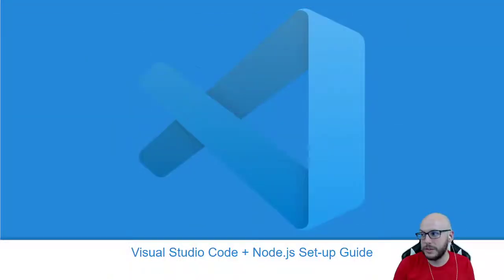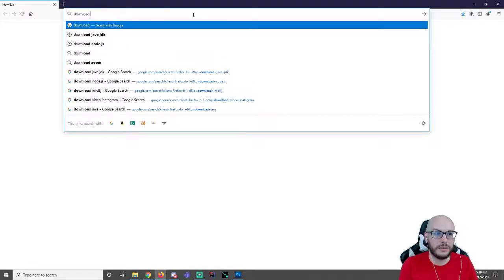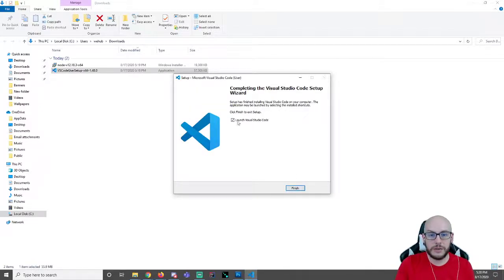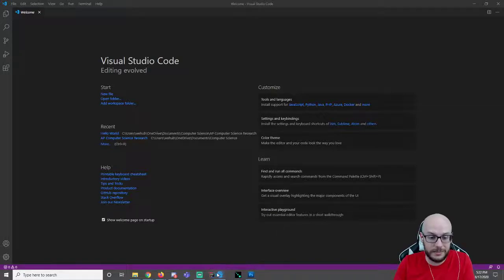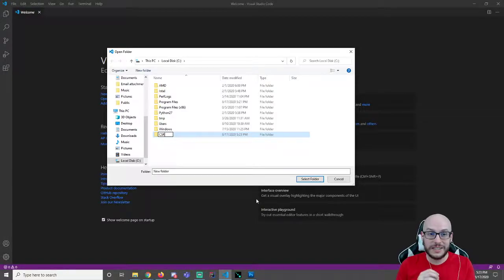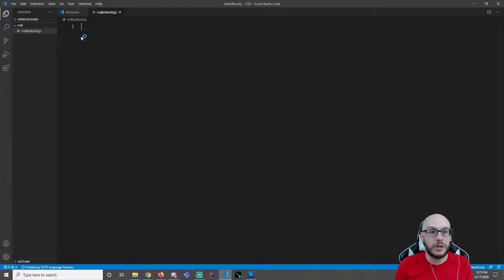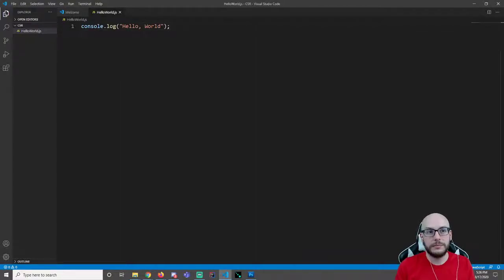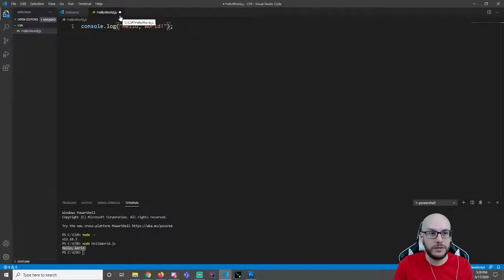Visual Studio Code + Node.js Set up Guide